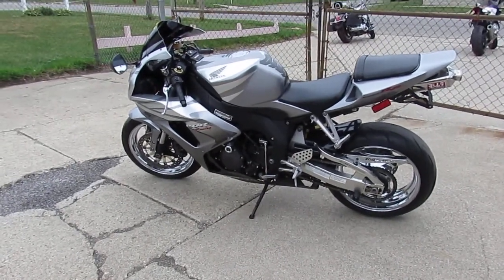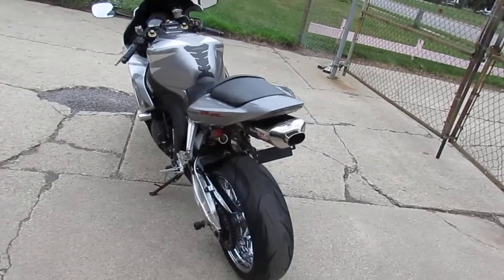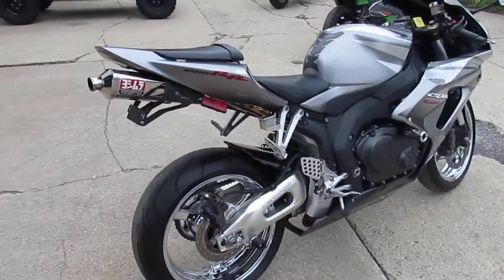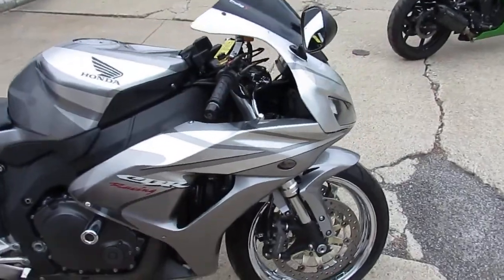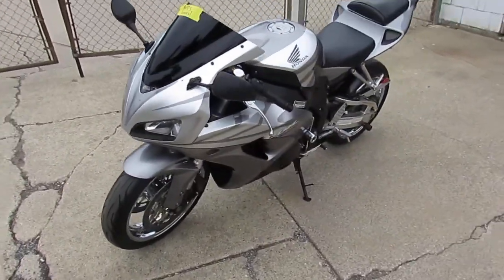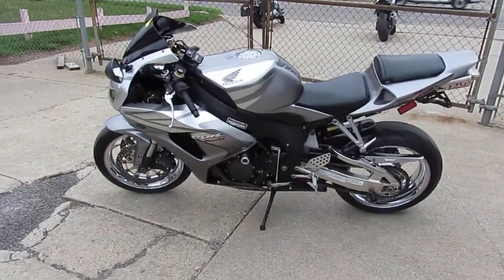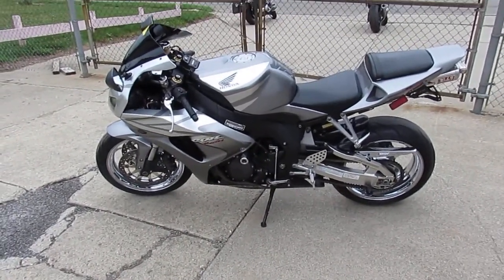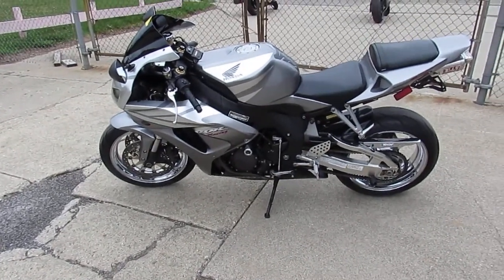2006 Honda CBR1000RR for sale in Michigan U4078